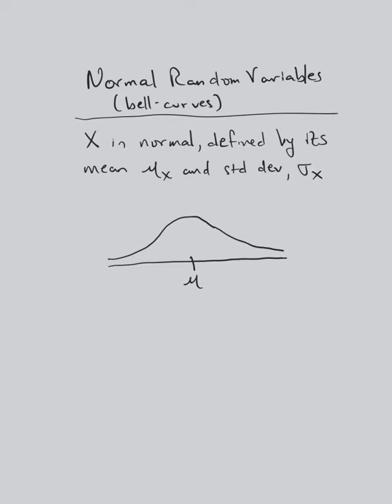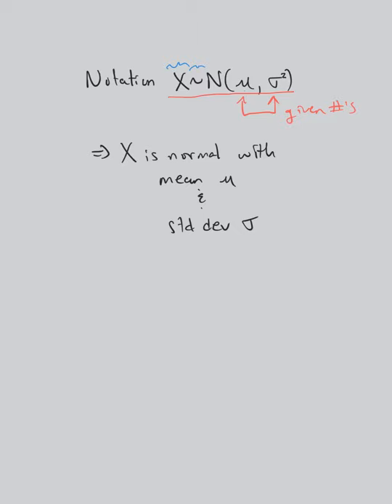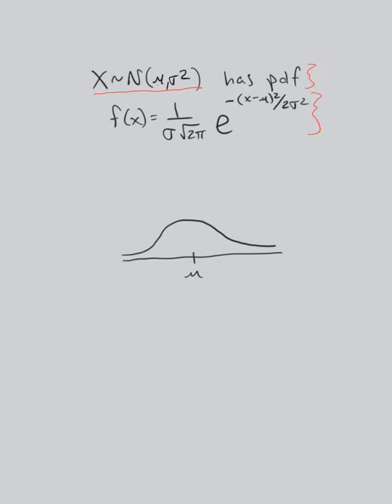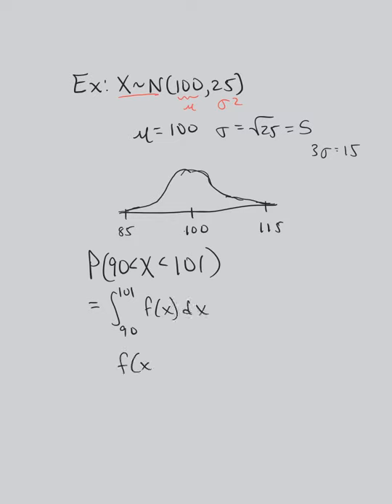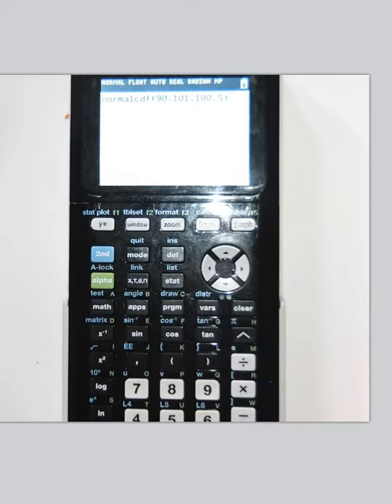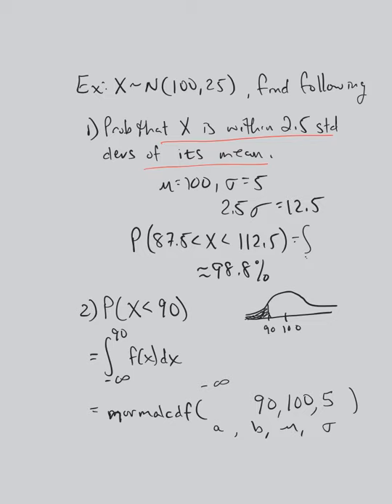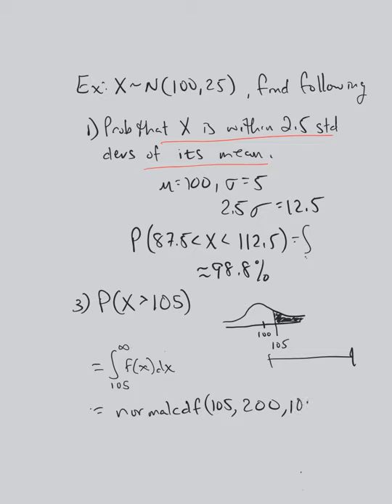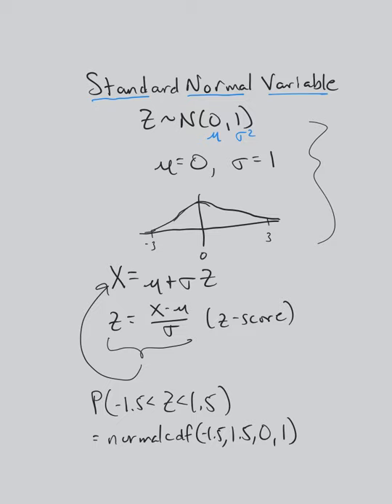Normal Random Variables